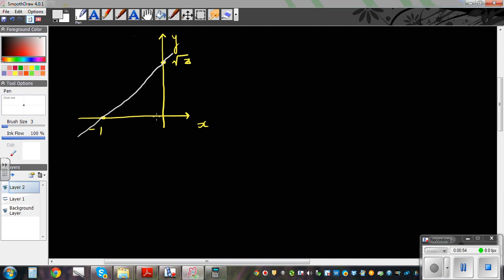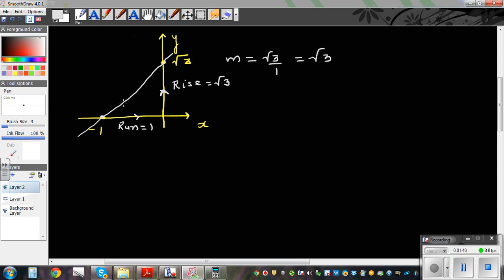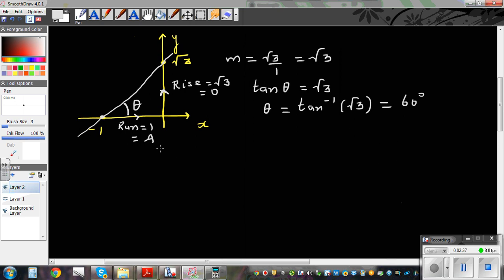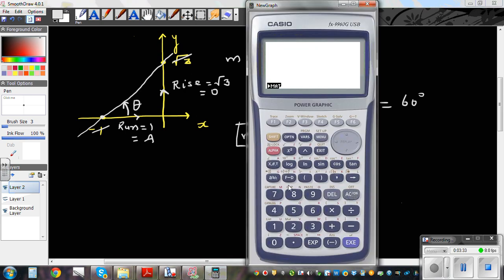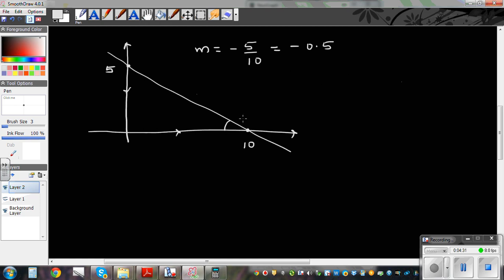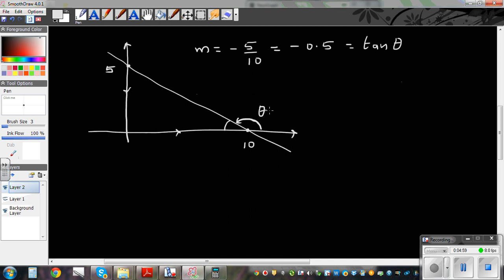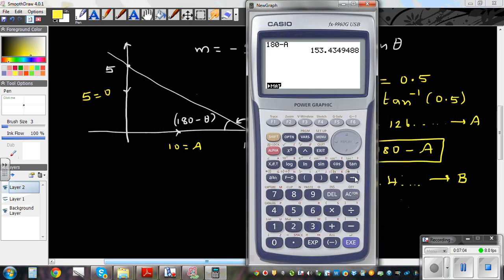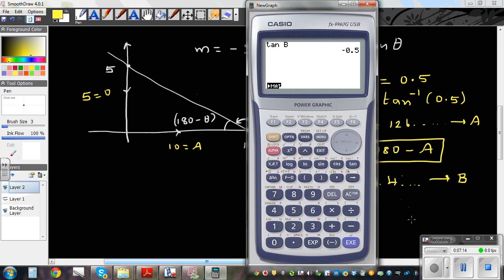Relationship between gradient of a line and tangent of the angle made by the line with the positive